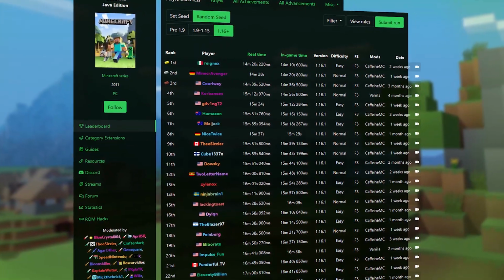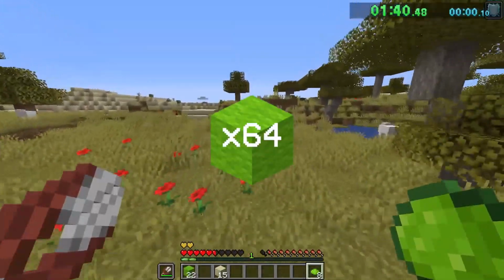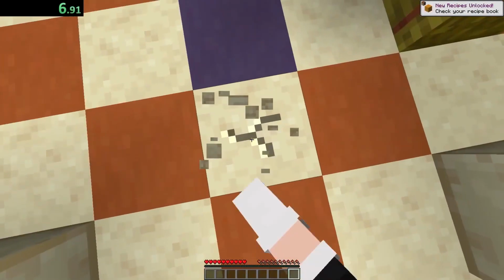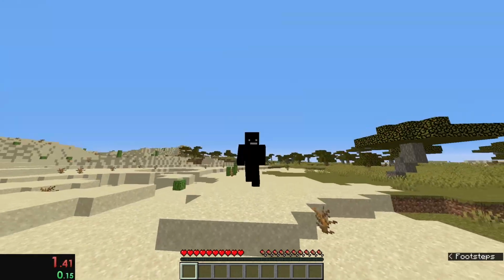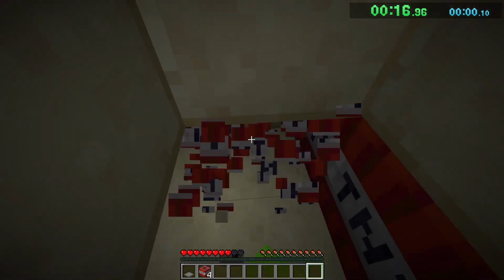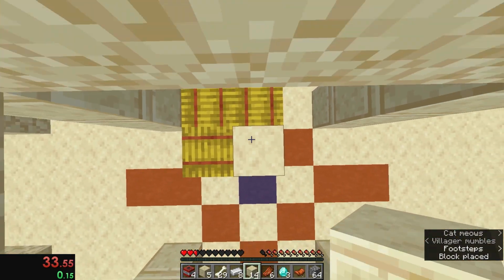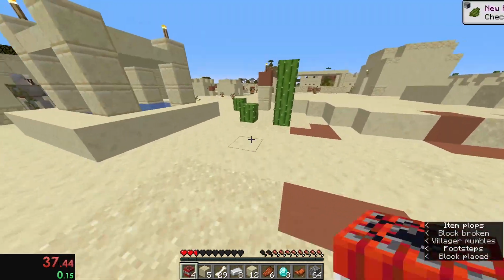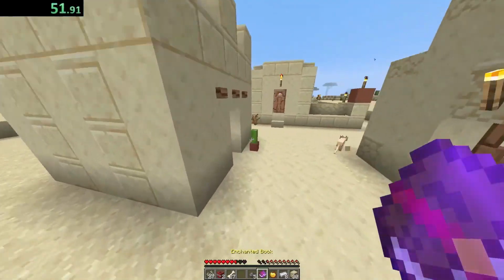Getting a second place run on a Minecraft Speedrun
In this video I'll be showing off a run that I've got.

Seed:
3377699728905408